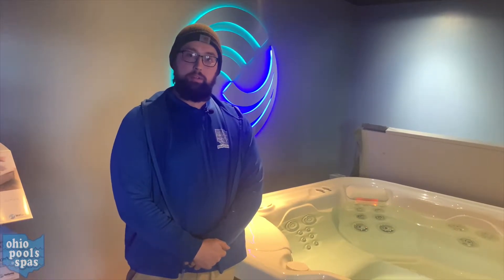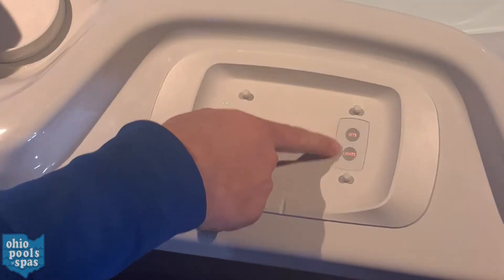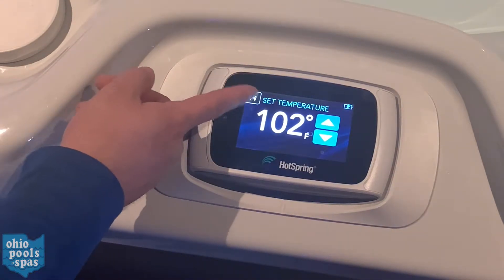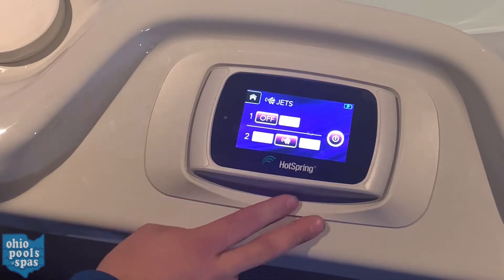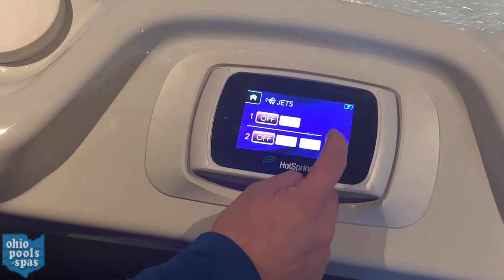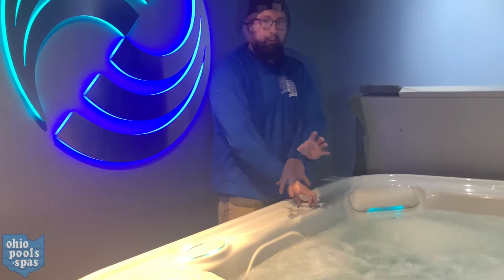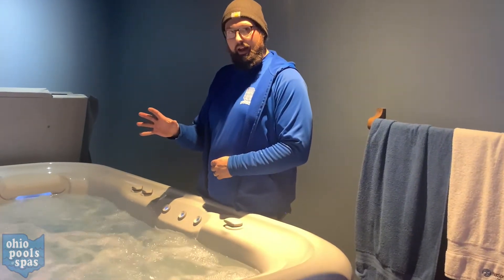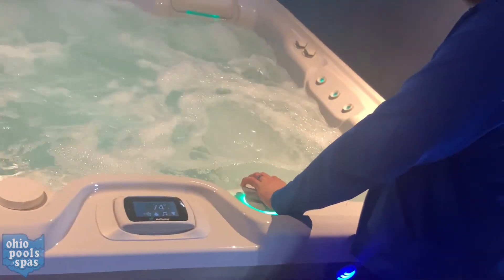Temperature and jet controls for Highlife spas (Hot Spring)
basic how to guide for using the temperature and jet controls on your Highlife spa.